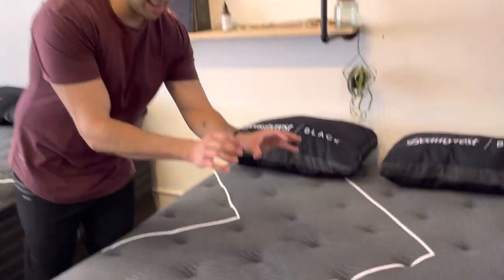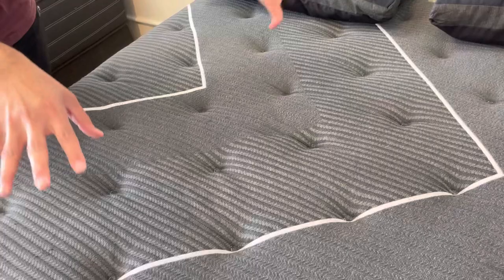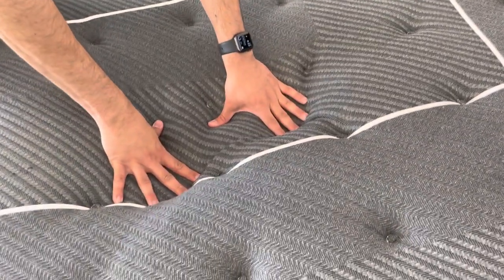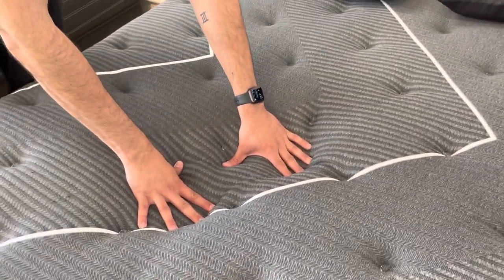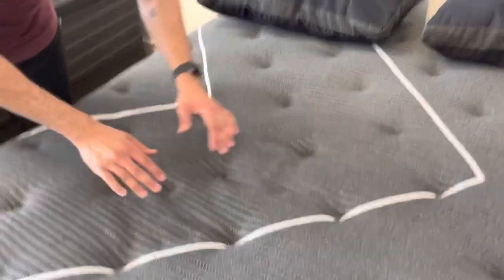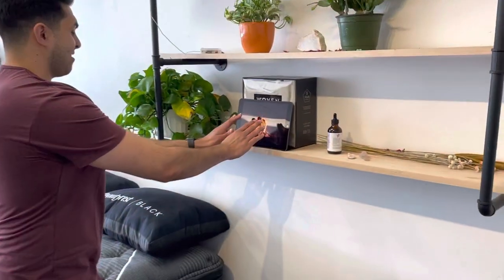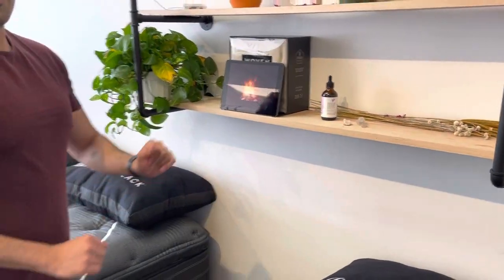Beautyrest Black C class plush pillowtop Mattress Review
Beautyrest Black C Class Plush Pillowtop Mattress Review - In This Video I do a Mattress Review on the Beautyrest Black C Class plush Pillowtop. This Beautyrest Black Mattress is Currently getting discontinued so quantity is limited however it is being replaced by the beauty rest black Series 3 Plush Pillowtop.

For the Best Price On this Mattress

The Text My Personal Cell Phone Number at

- Richard The Mattress Pro

A Better Mattress Store LLC
A Better Way to buy a Mattress.
No High Pressure Sales People
We Have  changed the way people Buy Mattresses.
Started out as a mattress store in Los Angeles,
But after Extreme Success from Mattress Reviews on Youtube and Free
Nationwide mattress delivery
we are able to help more people and save people More Money
With Access to the best Mattress Brands online and in store and over 10 years experience in the mattress industry.

I am an expert in

Beautyrest Mattress Reviews

Serta Mattress reviews

Aireloom Mattress Reviews

Saatva Mattress Reviews

Purple Mattress Reviews

Nectar Mattress Reviews

Mlily Mattress Reviews

We carry

Aireloom mattresses
Beautyrest mattresses
Simmons mattresses
Serta mattresses
Serta I comfort mattresses
Stresso Pedic mattresses
Spring air mattresses
Restonic mattresses
Firm mattresses
Plush mattresses
Mattresses near me
Harmony lux mattresses
Nectar mattresses
Chattam and Wells mattresses
Us mattresses
Mattress Memorial Day sales
Online mattress reviews 2021
Best mattresses
Luxury mattresses